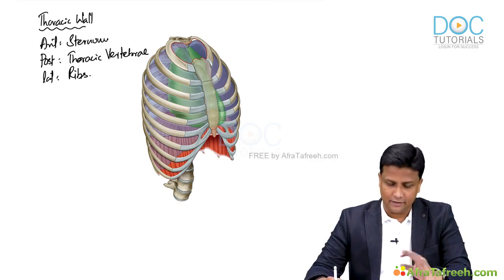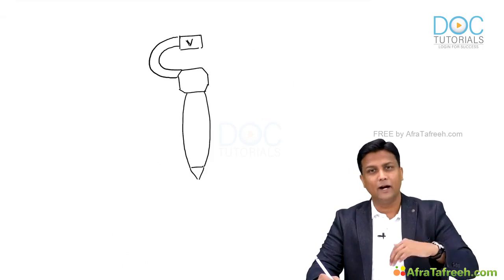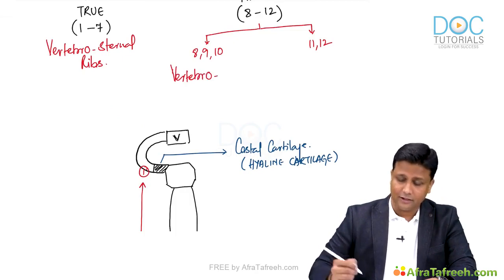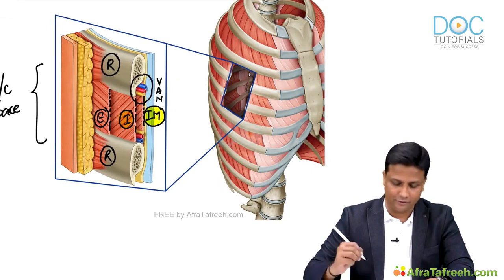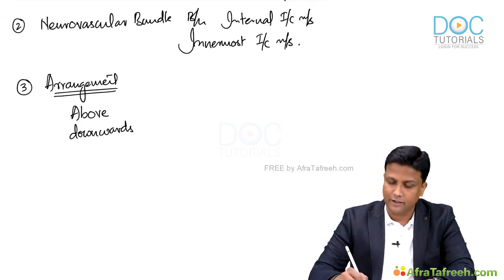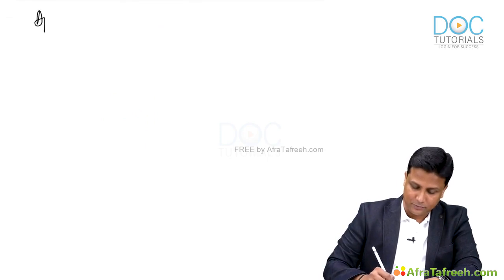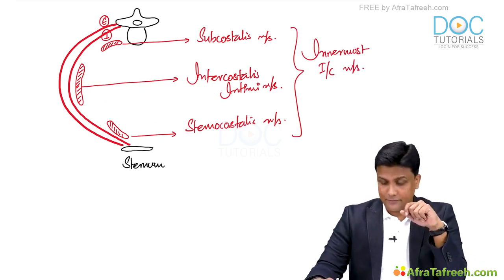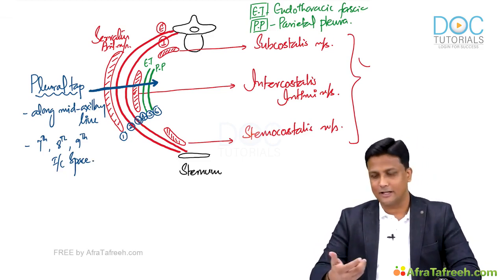Anatomy thorax wall & intercostal space